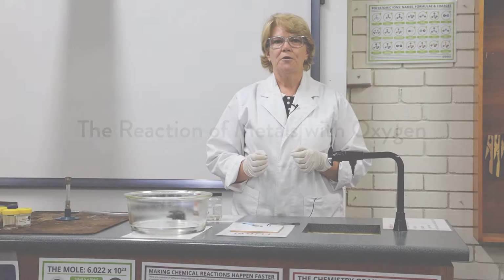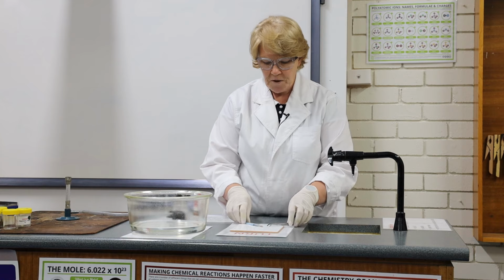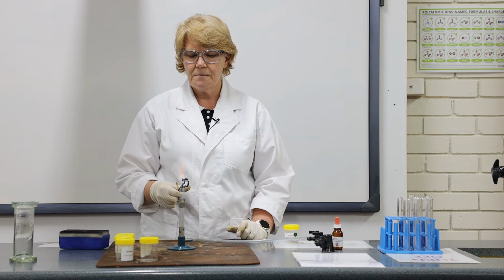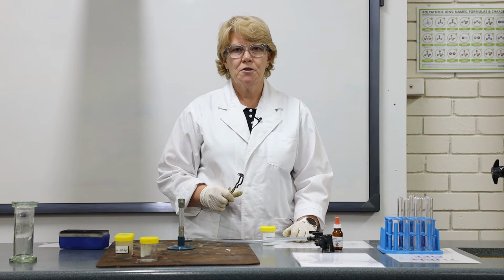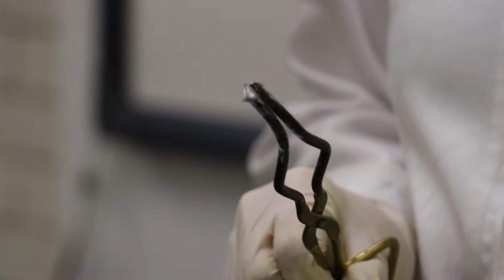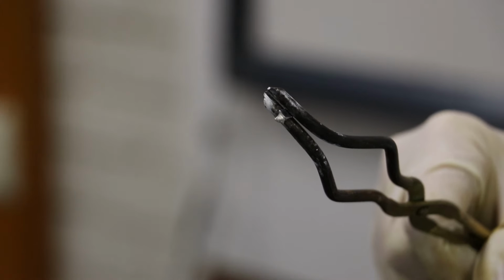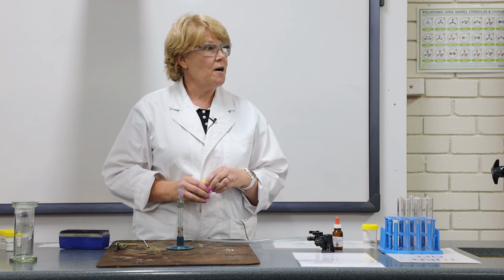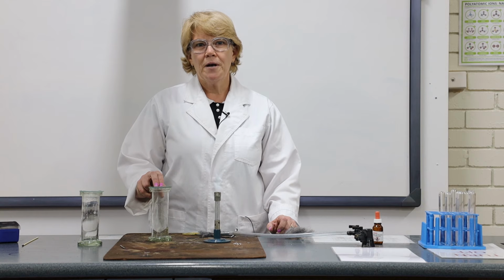The Reaction of Metals with Oxygen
An experiment demonstrating the reaction of sodium, potassium, zinc, aluminium and iron (nail, steel wool and filings) with oxygen. Some methods of increasing reaction rate are shown.